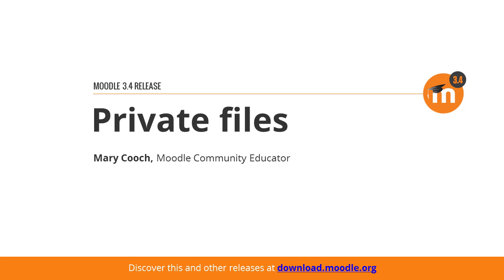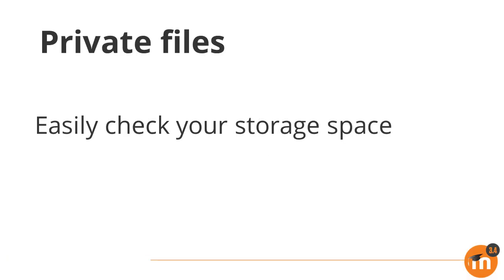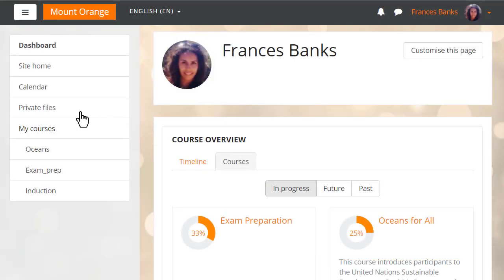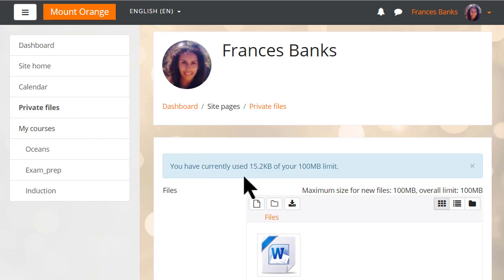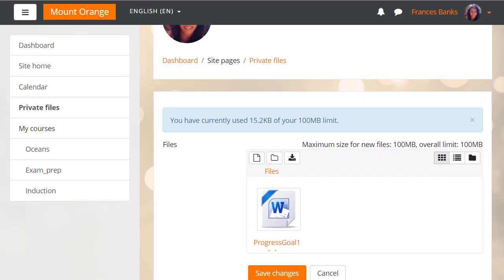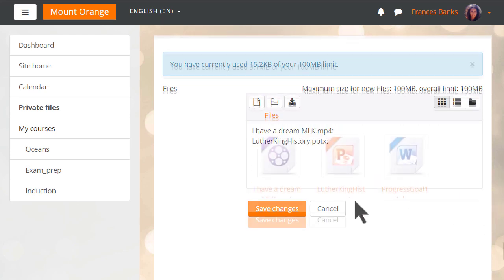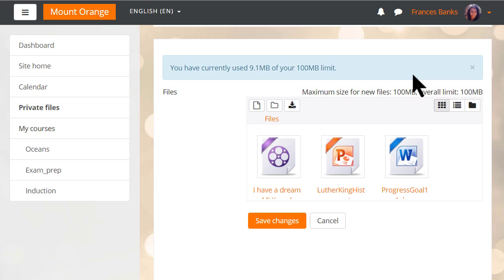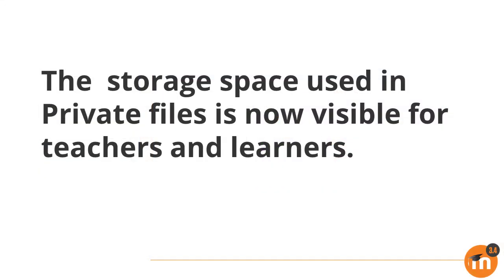Private Files In Moodle 3.4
Private Files in Moodle 3.4 allow teachers and learners to easily check their storage space.